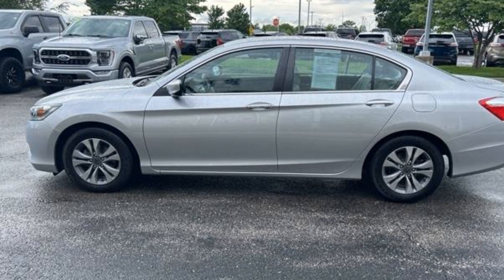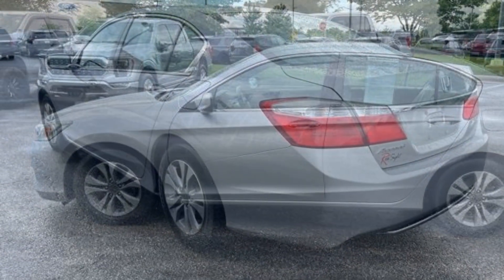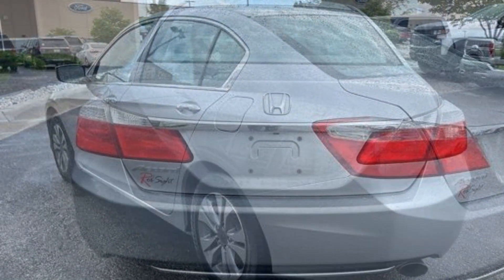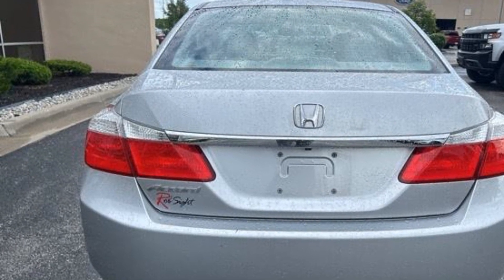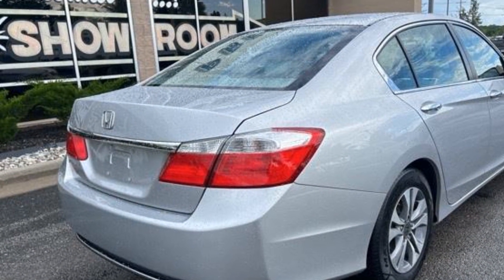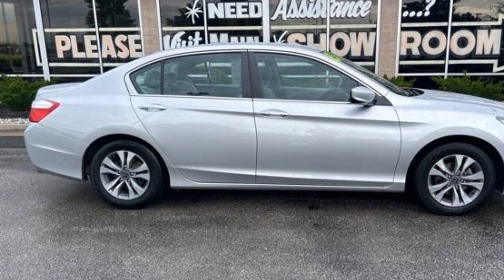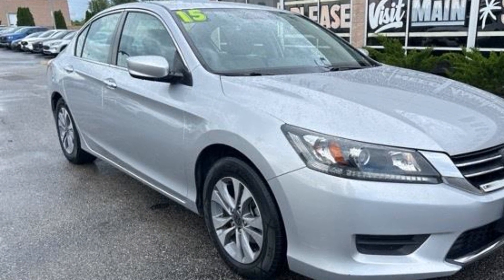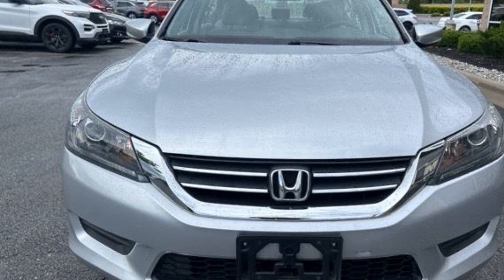Used 2015 Honda Accord Sedan LX Kansas City MO, Grandview MO, Belton MO, Overland Park KS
2015 Honda Accord Sedan LX 1HGCR2F34FA065616 Video

This 2015 Honda Accord Sedan LX 1HGCR2F34FA065616 is full of phenomenal features such as: